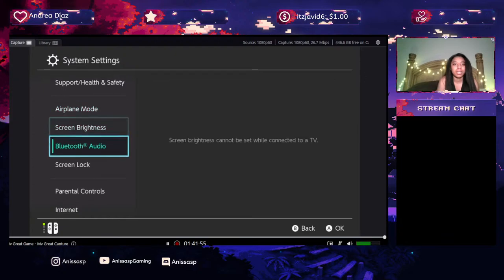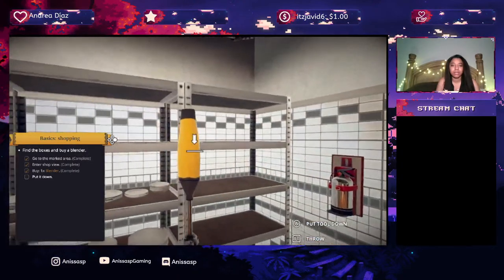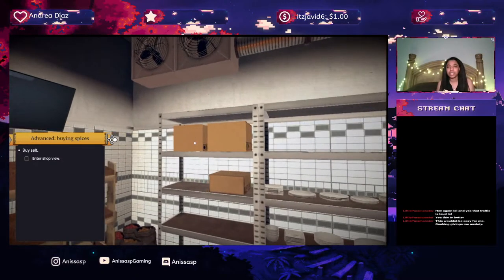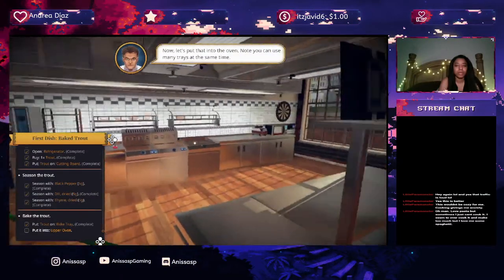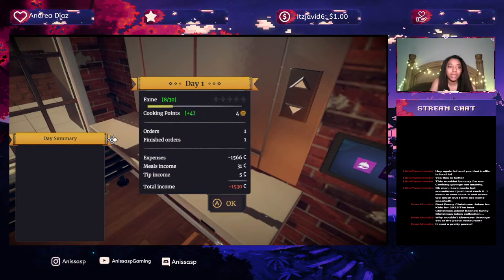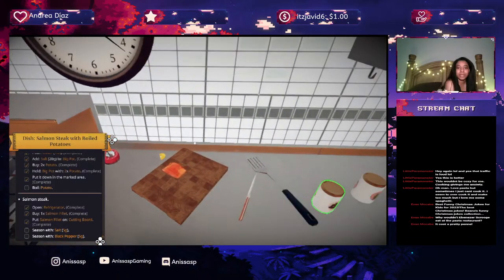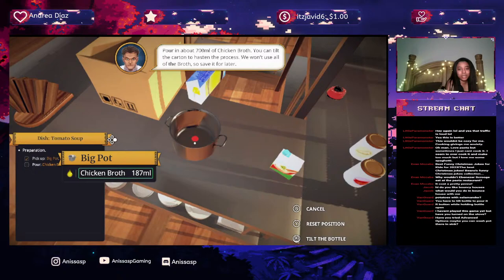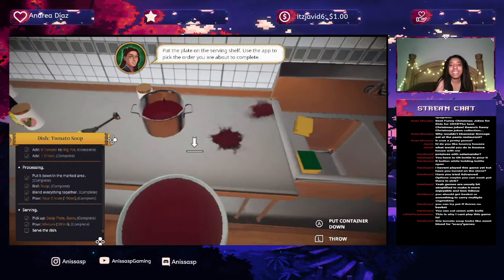FIRST LOOK at Cooking Simulator on Switch | AnissaspGaming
Streamed (12/2/23)
Check out my Video Game Log (linked in page links) to keep up with plans in each game💕

Come Vibe With Me
Cozy Gaming
Let's Play
A Casual Gamer
Ashley Plays
Payton's Corner
Cozy K
Lilsimsie
Vixella
Animal Crossing: New Horizons
A Spirit's Journey
Barbie & the Three Musketeers
Cozy Grove
Disney Dreamlight Valley
Grow: Song of the Evertree
Lost Words: Beyond the Page
Minecraft
MySims
MySims Kingdom
Spiritfarer
The Sims
Wizard101
Barbados
Bajan
Barbadian

Anissasp, AnissaPrescott, AnissaspGaming, games, game, create, funny,